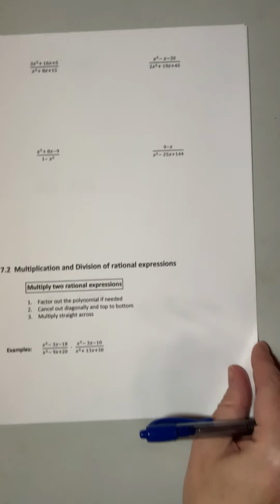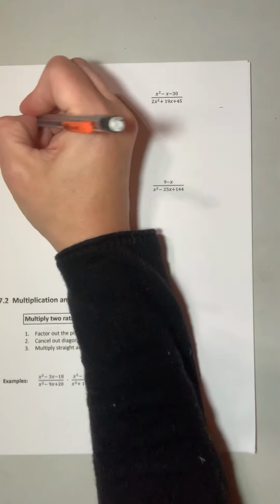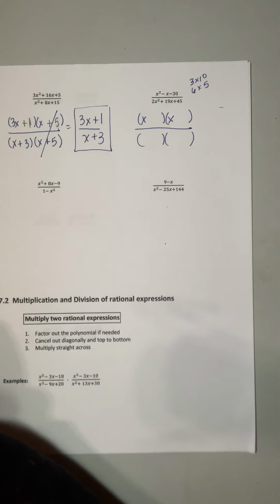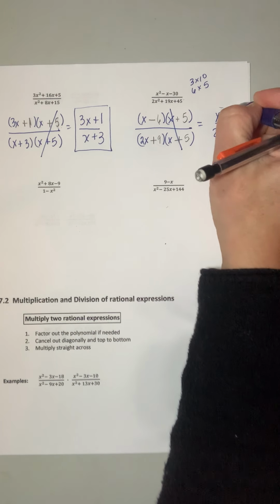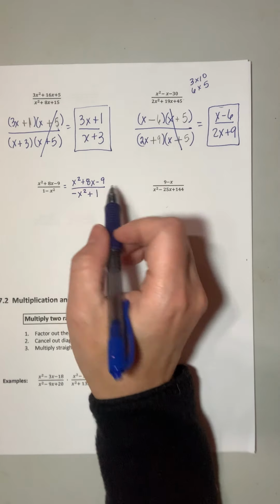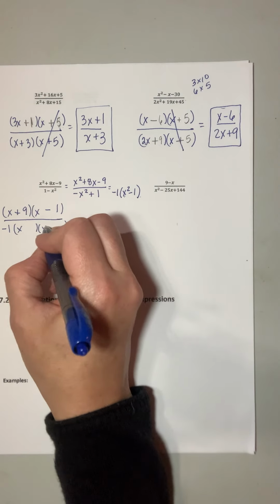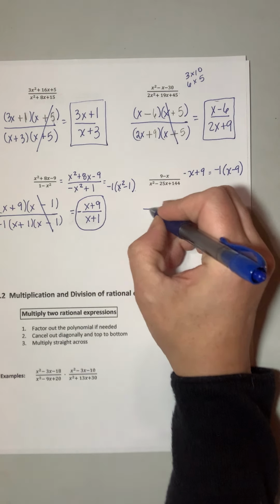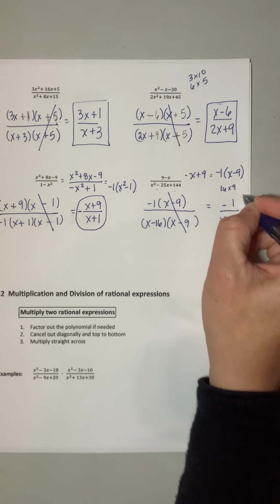7.1/7.2 part 5